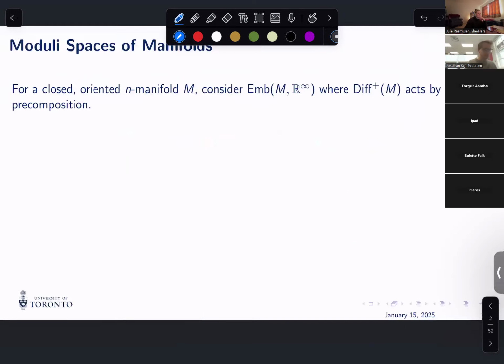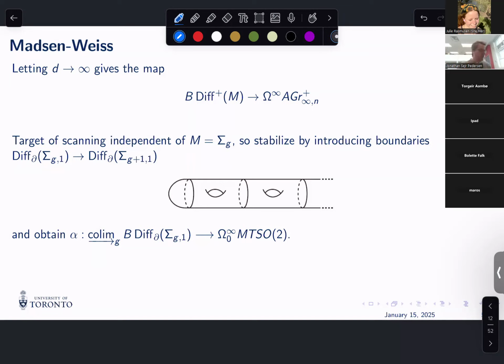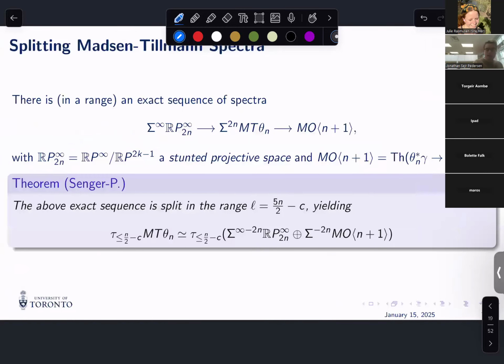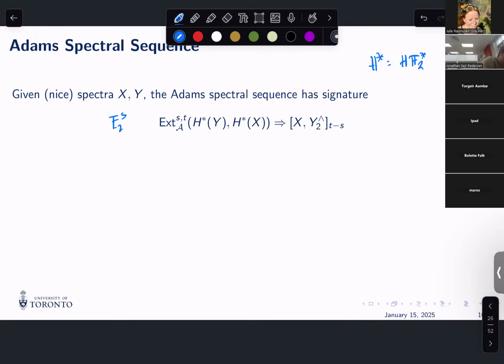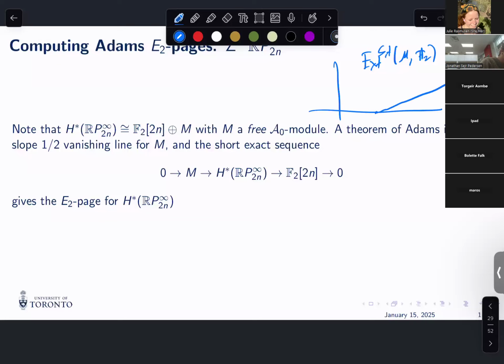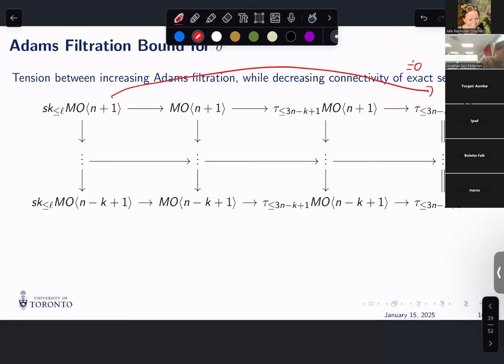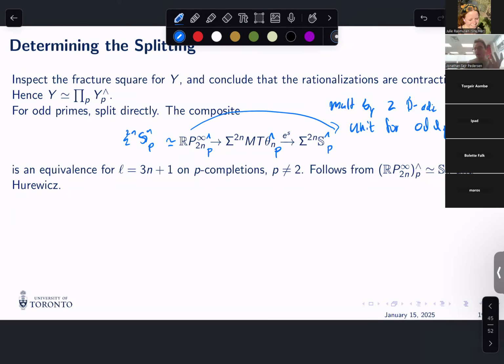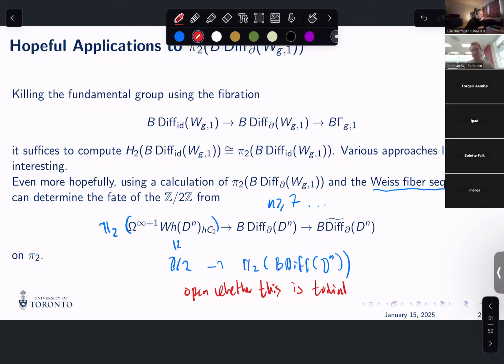Jonathan Sejr Pedersen - Splitting Madsen-Tillmann Spectra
Young-HOM - 15-01-25
Jonathan Sejr Pedersen

Title: Splitting Madsen-Tillmann Spectra
Abstract: We prove that the Madsen-Tillmann spectrum MTθ_n:=Th(−θ^_nγ_{2n}→BO(2n)⟨n⟩) splits into the sum of spectra Σ^{−2n}MO⟨n⟩⊕Σ^{∞−2n}RP^∞_{2n} after Postnikov trunctation τ_{≤ℓ} for ℓ=n/2−c. This is achieved by showing the connecting homomorphism τ_{≤ℓ}MO⟨n⟩→τ_{≤ℓ}Σ^{∞+1}RP^∞_{2n} is nullhomotopic in this range by applying Adams spectral sequence arguments. We discuss a number of applications, most prominently the computation of H_2(BDiff(W^{2n}_g,D^{2n});Z) which is connected to moduli spaces of high dimensional manifolds. This is joint work with Andy Senger.